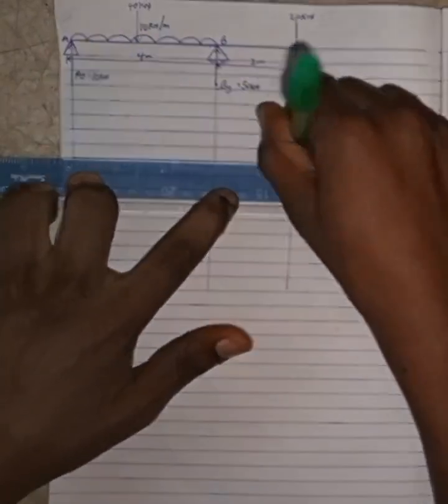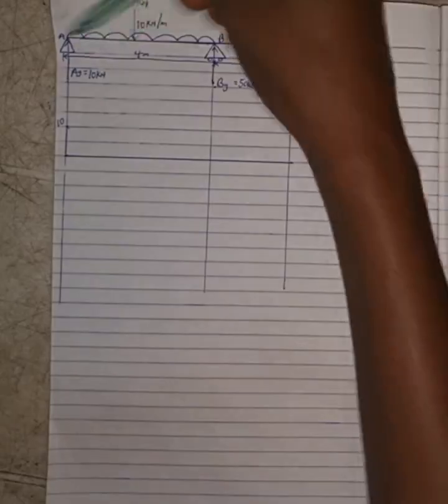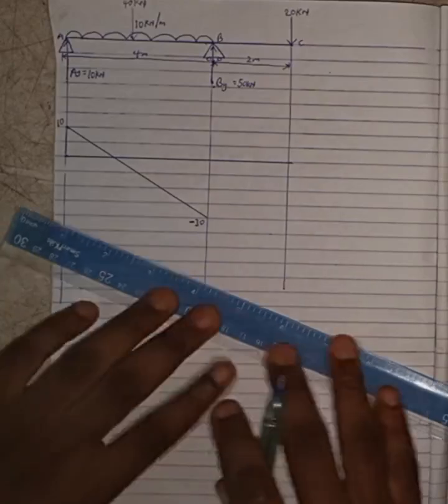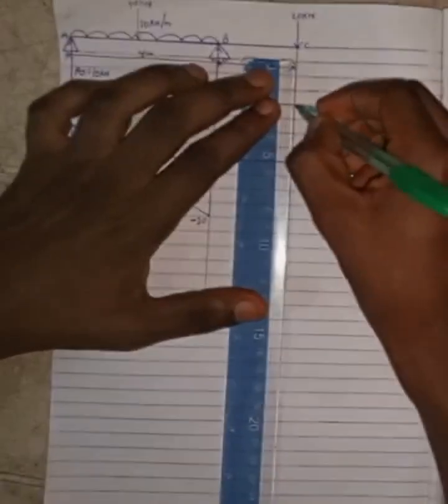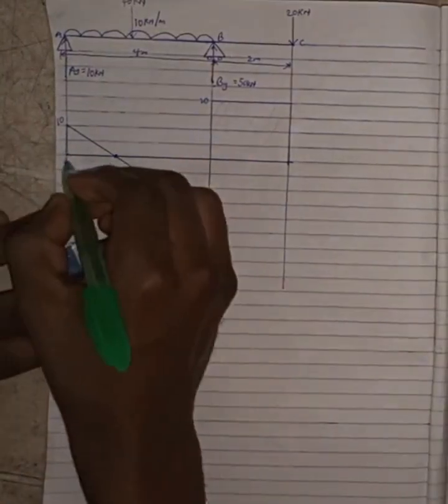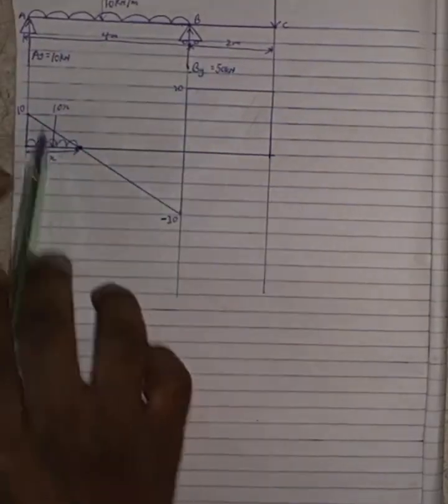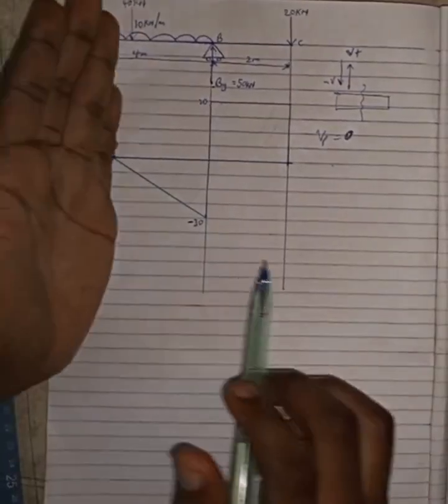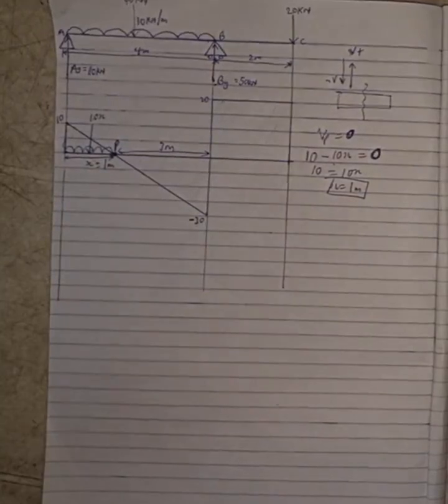Top Secret to Bending Moment diagram *PART 3 (BMD) & point of Contraflexure*📌